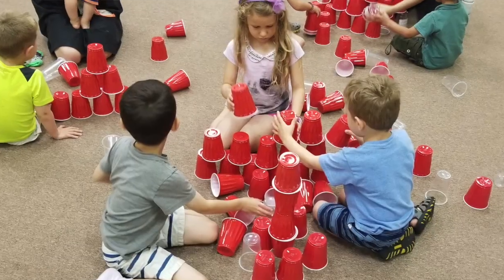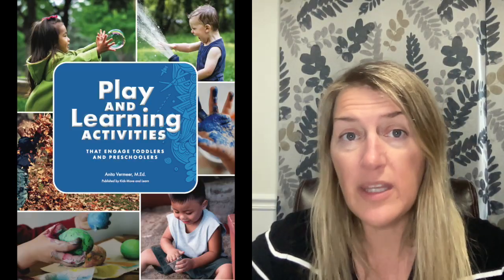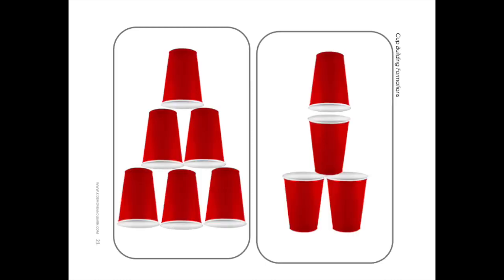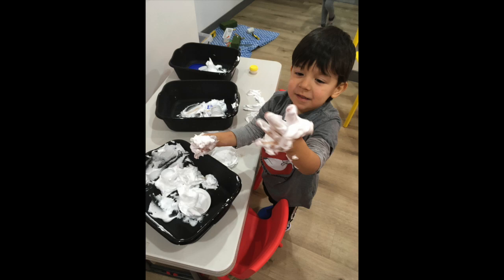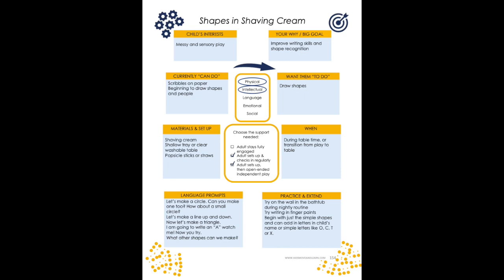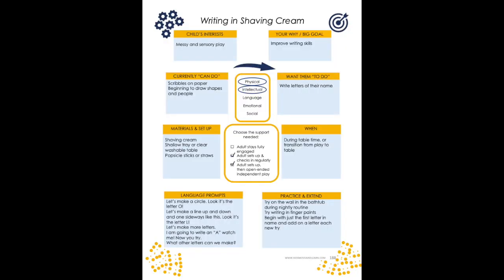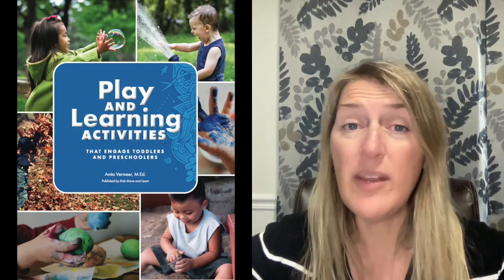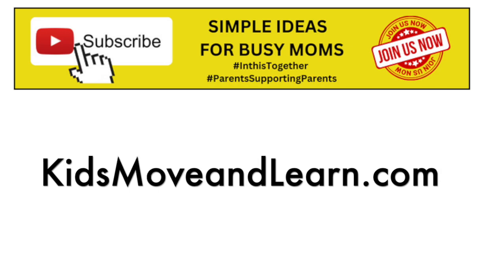Two easy activities to make play and learning simple for toddler and preschool moms to do at home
Play and learning can be mixed together when they are simple and fun.

Giving kids the opportunities to play with things like red solo cups or shaving cream builds in learning while also building in open play opportunities.

Learning skills like self-control, number sense concepts and language development are essential for young children to start while they're young. But, you also want to make sure you're doing it in no-stress fun playful ways to get the best benefits.

The book Play and Learning Activities that Engage Toddlers and Preschoolers is on sale

Get your copy with 200 pages of fun simple activities just like these.